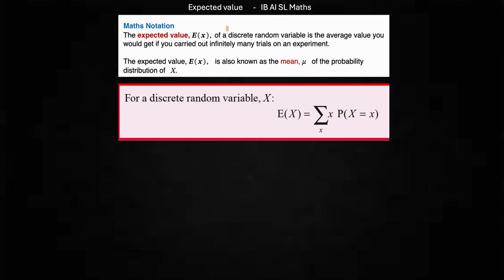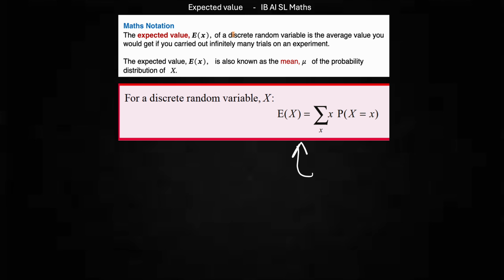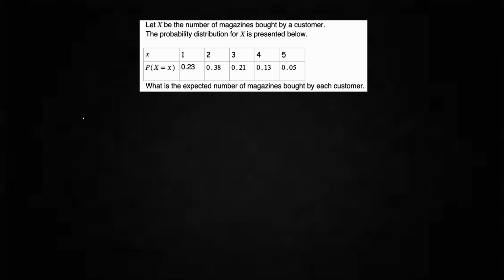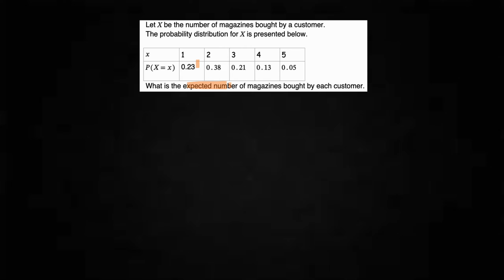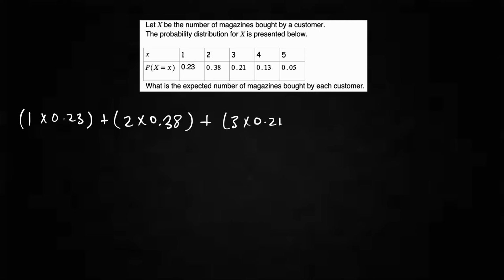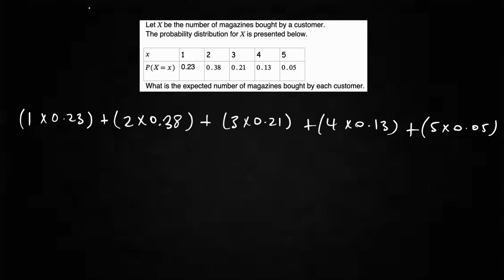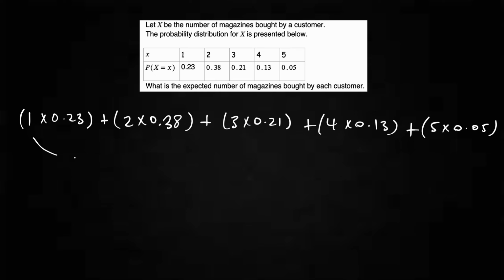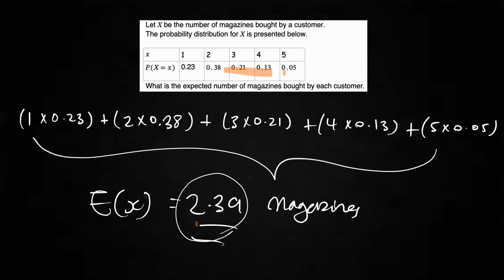Expected value - IBDP AI SL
For the IBDP Maths course and others applicable